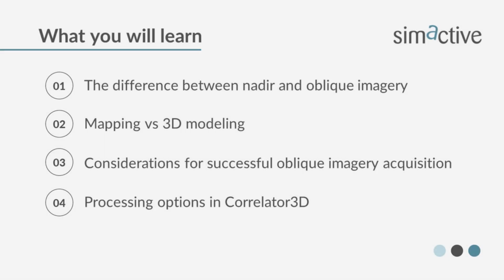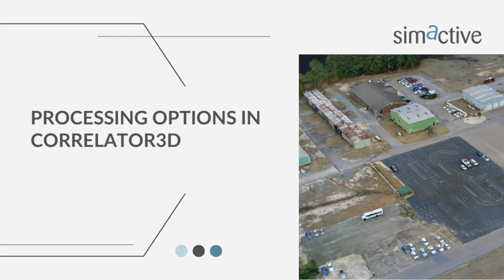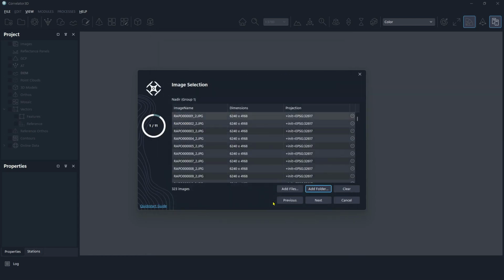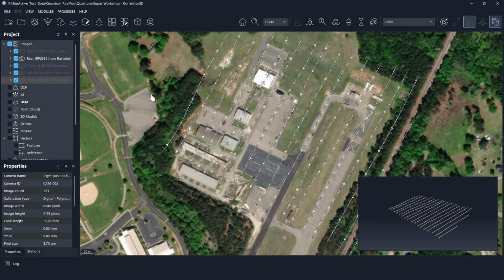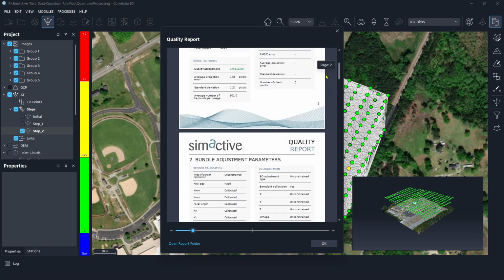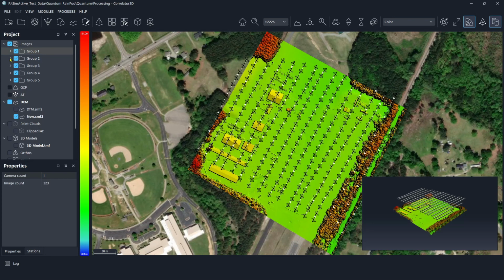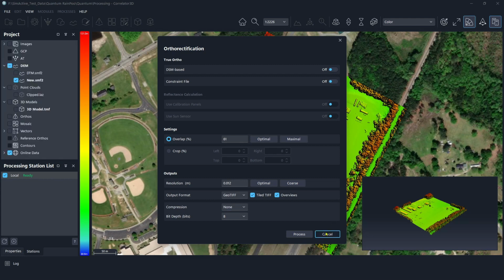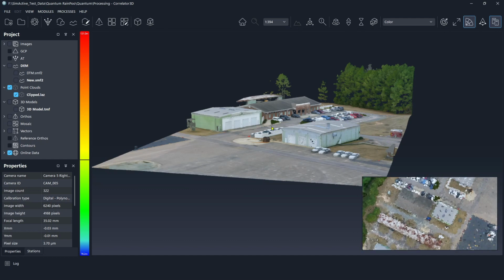Webinar April 2024 Obliques for mapping are they really useful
Hosted by Eric Andelin CP, Senior Workflow Advisor with guest speaker David Alamillo, Photogrammetry Specialist, SimActive.

Until recently, photogrammetric mapping was performed with expensive aerial mapping cameras pointed directly towards the ground in what is known as nadir. However, when photogrammetric processing tools and aerial imagery moved into the digital environment, the need to constrain imagery to nadir became less of an issue when trying to create quality mapping deliverables. Add to this that the range of deliverables themselves has evolved to include 3D models.

It is true that oblique images may capture vertical structures, potentially enabling better texturization of features such as the sides of buildings. But are they useful for mapping? Is not one camera offset from nadir and the flight planned correctly sufficient to provide the same benefit as a multi-camera set up?  Is nadir imagery not sufficient for mapping ? Is there really a value in 3D models as a mapping deliverable? David Alamillo, Photogrammetry Specialist with SimActive, joins our host to discuss oblique imagery for mapping, what it means and how it is processed in photogrammetry software such as Correlator3D.

Specifically, viewers will learn the following:
• The difference between nadir and oblique imagery
• Mapping vs 3D modeling
• Considerations for successful oblique imagery acquisition
• Processing options in Correlator3D

Chapters.

00:00 - Intro
01:20 - What you will learn
03:30 - The difference between nadir and oblique imagery
10:50 - Mapping vs 3D modeling
19:15 - Considerations for successful oblique imagery acquisition
26:25 - Processing options in Correlator3D